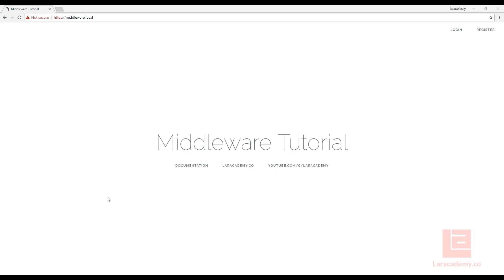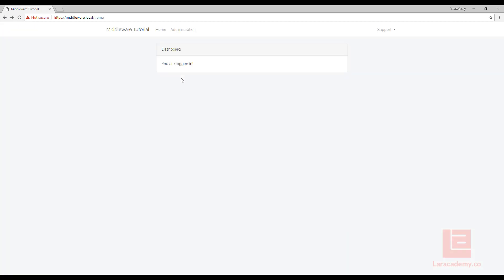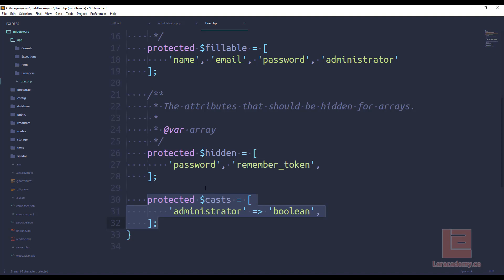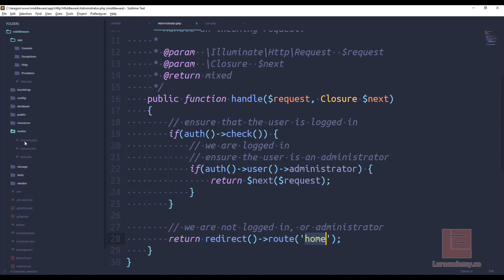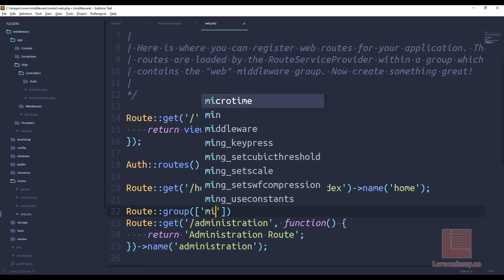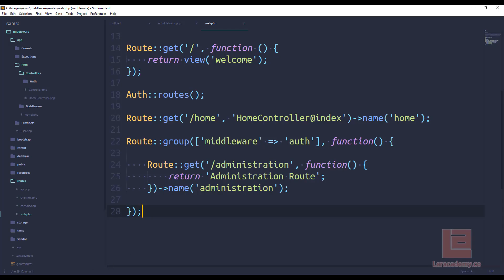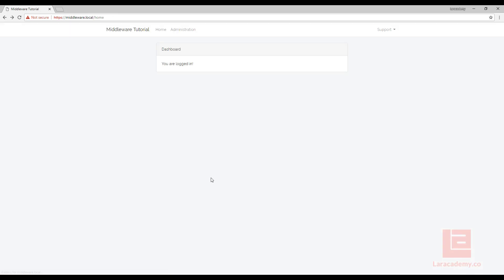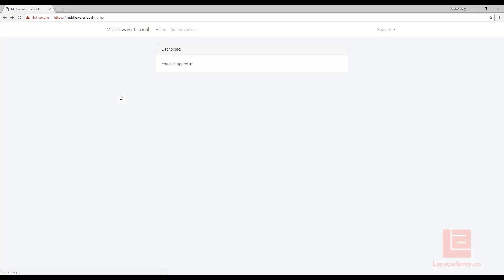Let's learn about Middleware in Laravel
In this video we will take a look at what Middleware is in Laravel and what it can do for us. We will tackle creating a middleware that will protect some of our Administration Routes by ensuring that the user will need to be an administrator to access these routes.